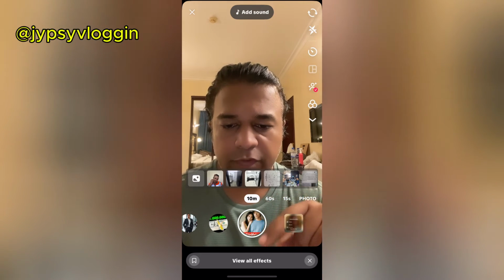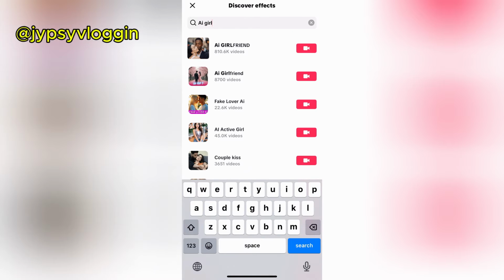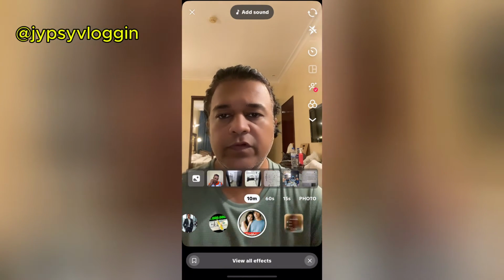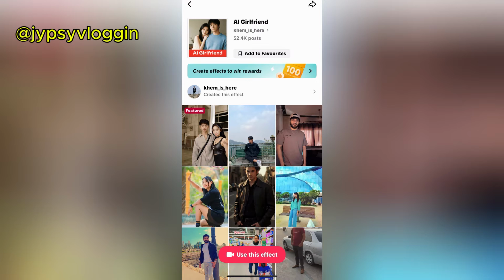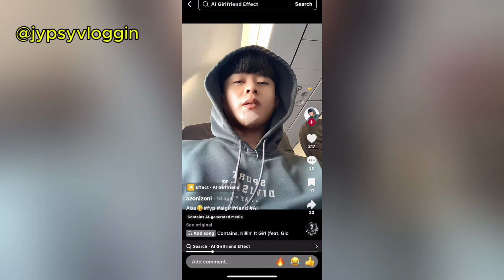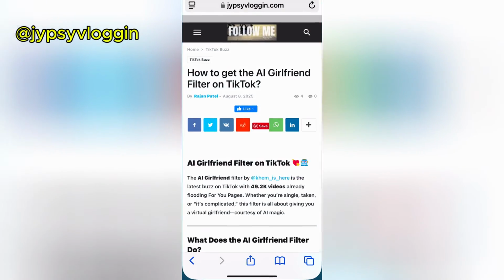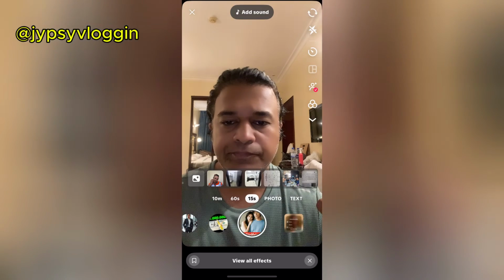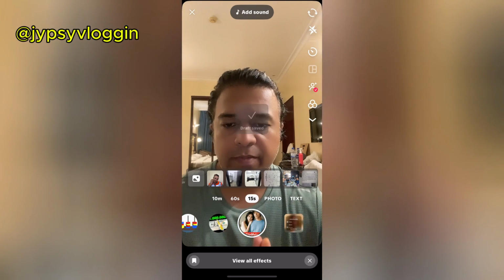How to get Ai girlfriend filter on TikTok